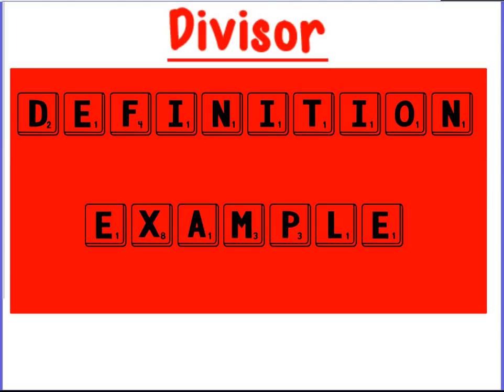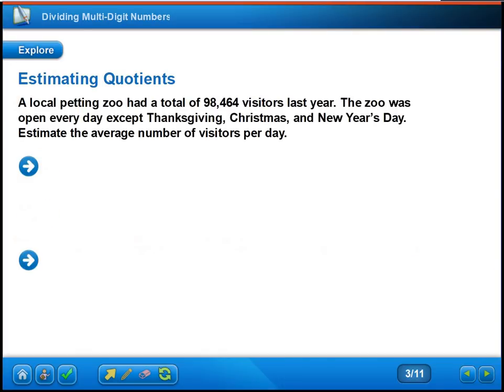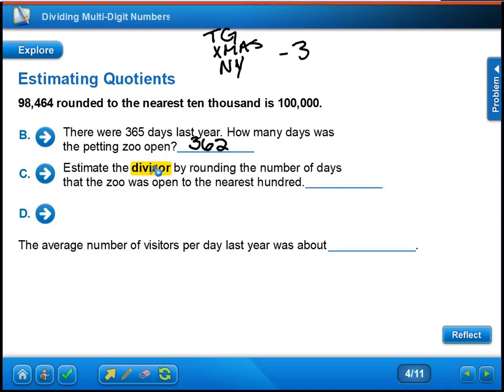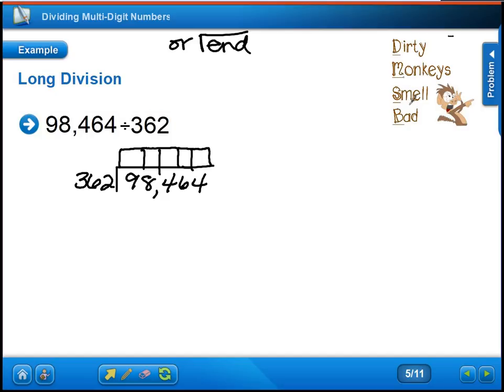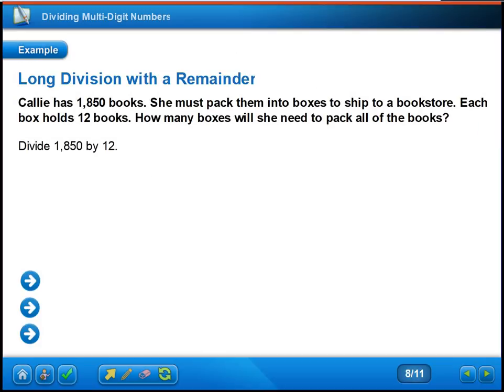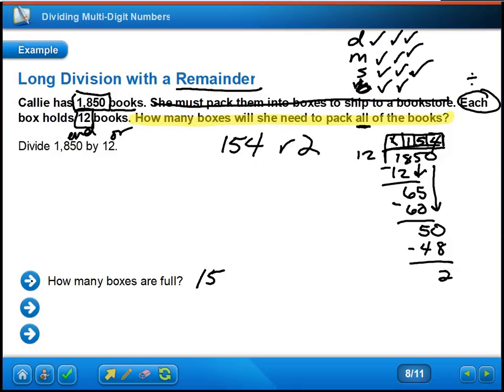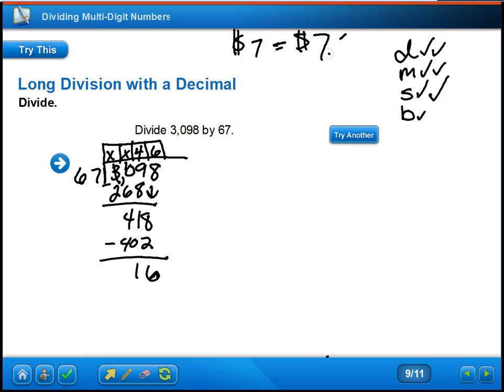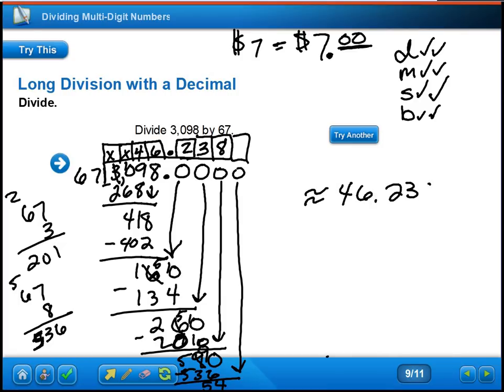Long Division with Multiple Digits